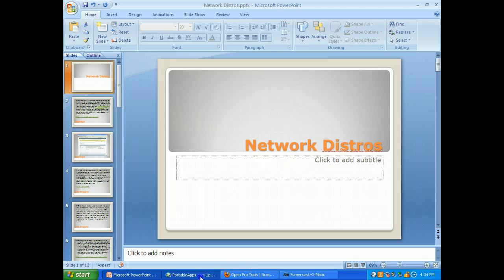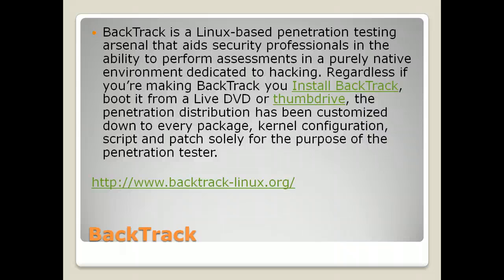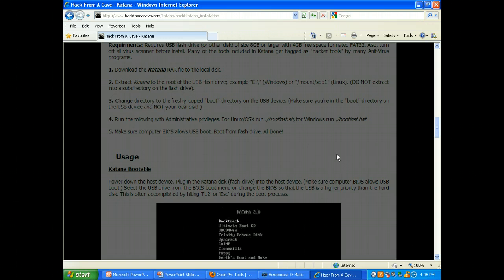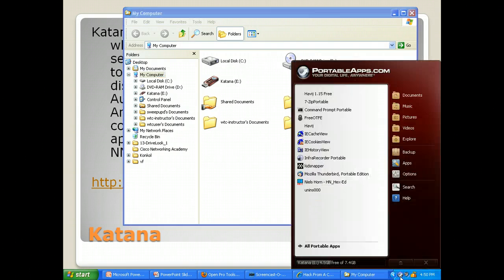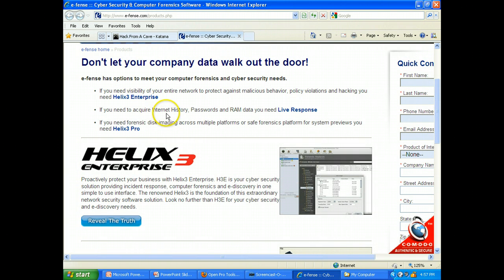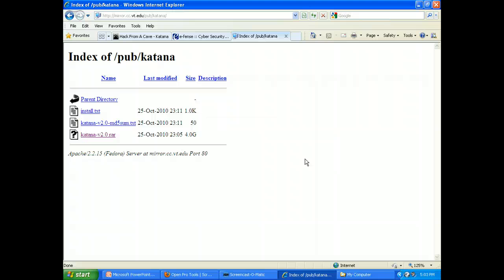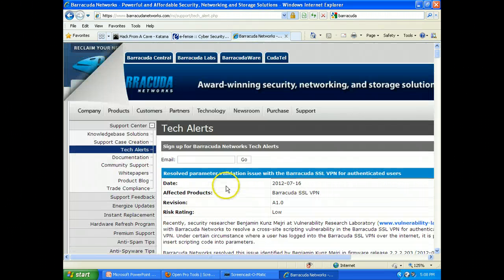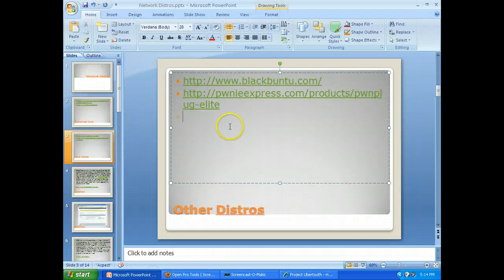pct130 Week 14 Fall 2012